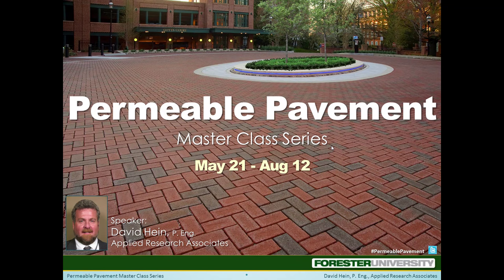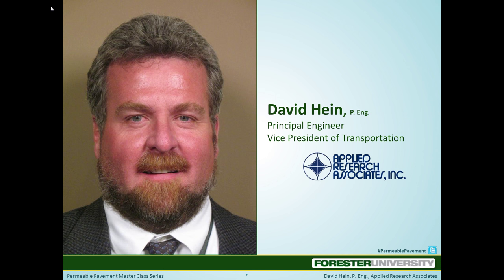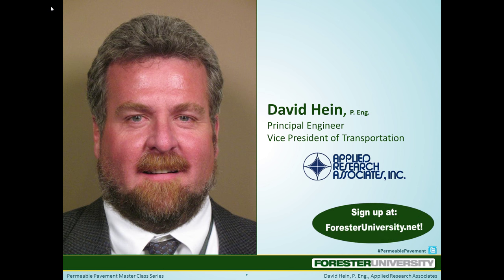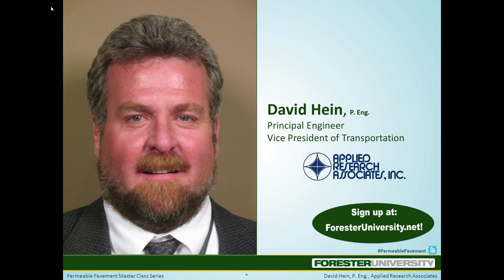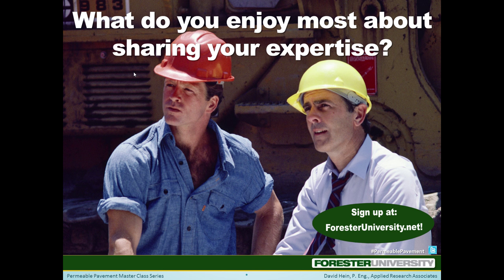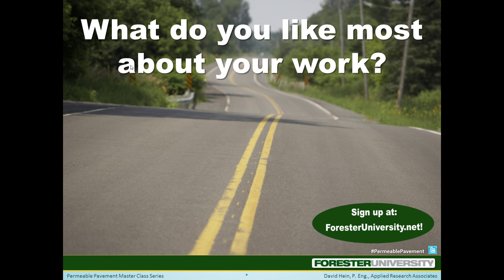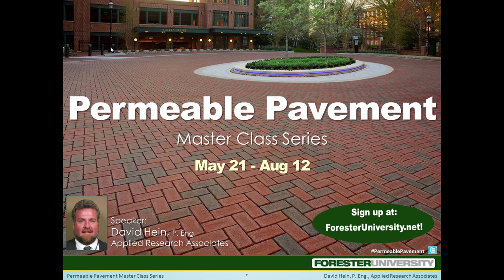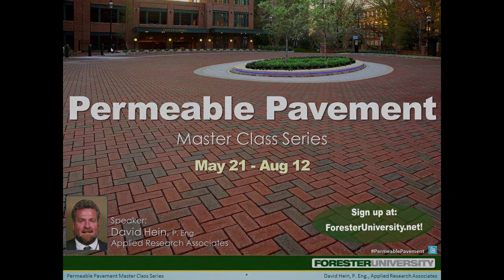Meet Your Permeable Pavement Speaker - David Hein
Our best-selling Permeable Pavement Master Class Series is back by popular demand! Meet David Hein, P. Eng., Vice President of Transportation and Principal Engineer at Applied Research Associates and Chair of the ASCE T&DI Permeable Pavement Structural Design Committee and join him for a comprehensive live and on-demand 4-session master class series exploring the ins and outs of permeable pavement design, construction, and performance.